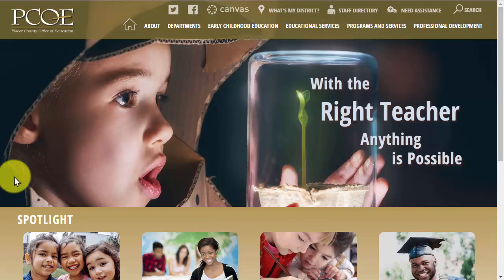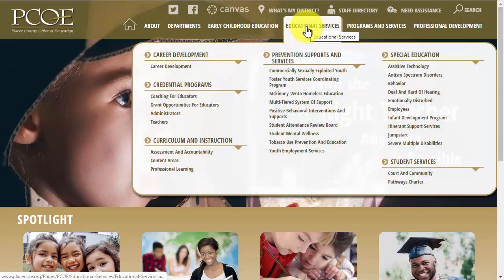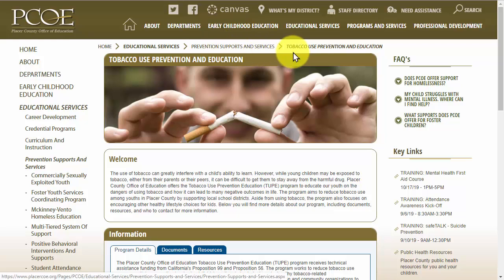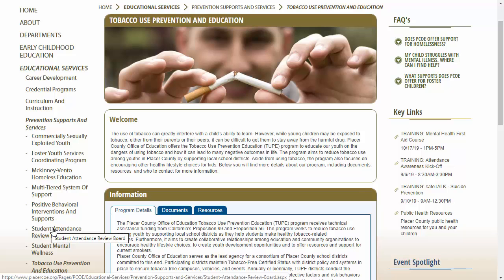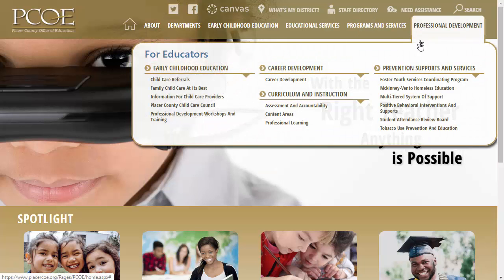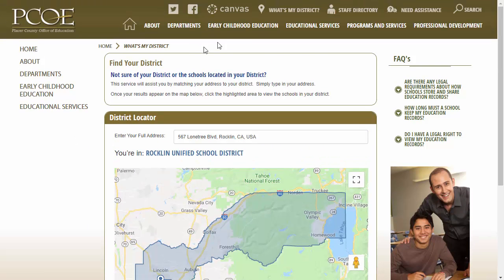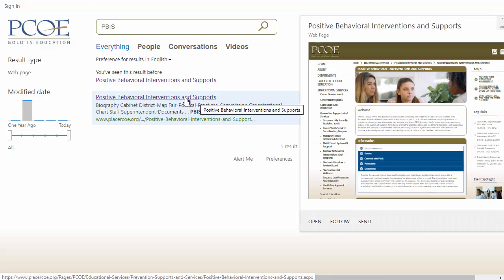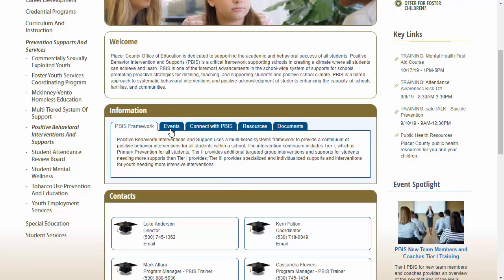Placer County Office of Education Website Introduction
The PCOE website now offers over 15,000 Placer County students, parents and educators visiting the site each month the best user experience in the State of California.   This case study provides the details of how the organization went from thousands of calls from students, parents and educators to a superior online and mobile experience, right before the Covid pandemic.

Sometimes timing is everything!

📚 Visit Our Resources Center for additional Blogs, eBooks and Videos on Demand